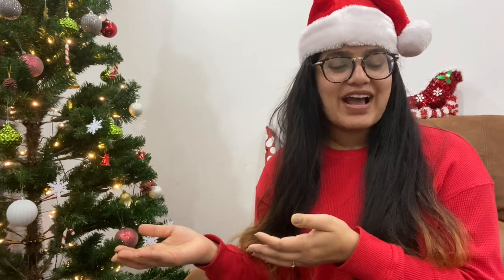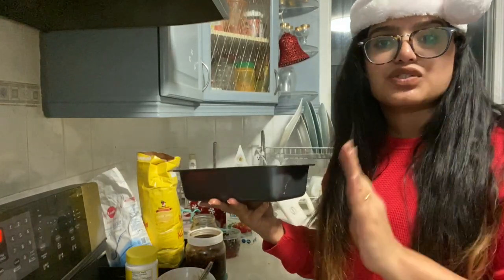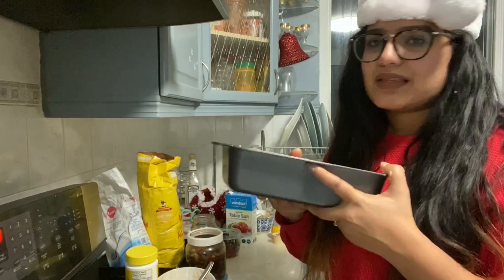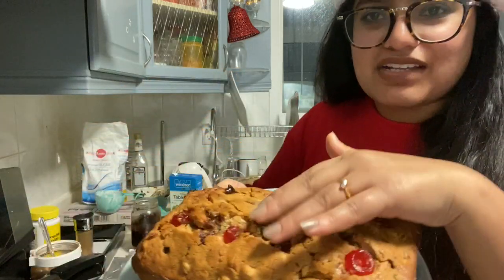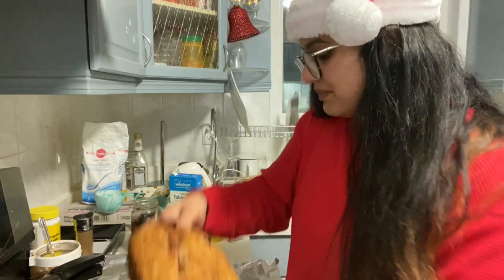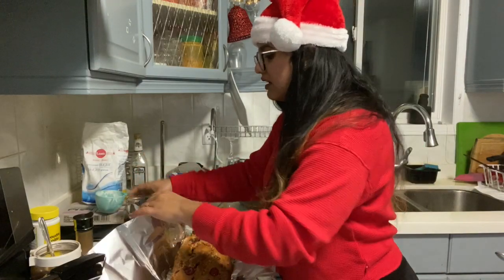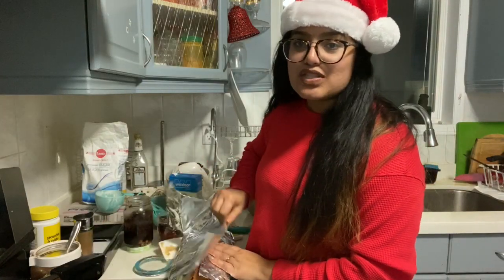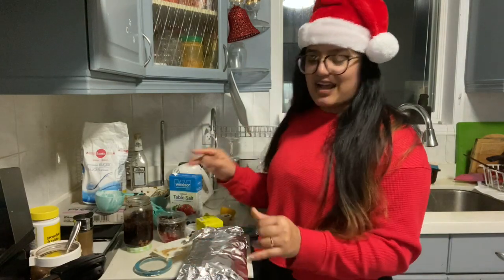Christmas Cake|Traditional Plum Cake|Rum Soaking |Fruit Cake-Kerala Style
Christmas Cake Recipe|Moist and Delicious Cake
Baking Powder - 1tbspn
Egg- 3 No:
Butter - 1 Cups
Cinnamon Powder -Optional
Fruits and Nuts mixed with Rum - As required
Direction:
Mix- all the ingredients as required and as shown in the ingredients
Make your cake different adding more optional ingredients like Orange Zest, Orange Juice, Nutmeg Powder an so on